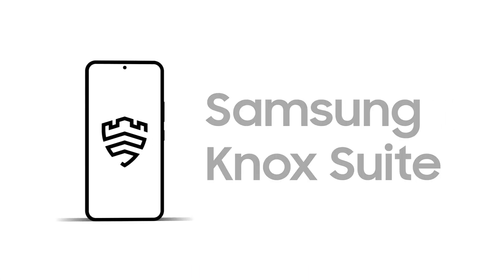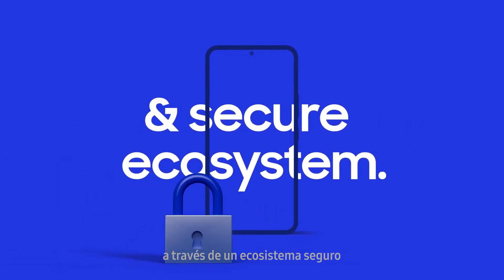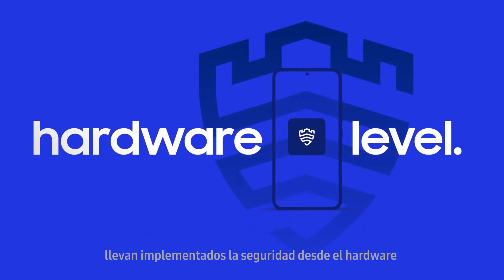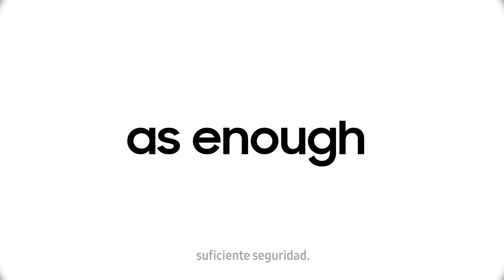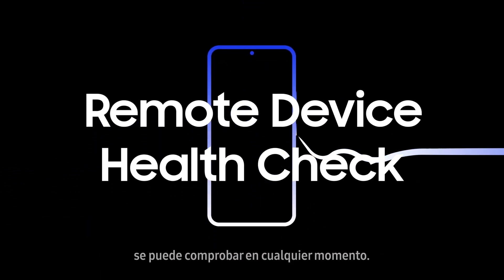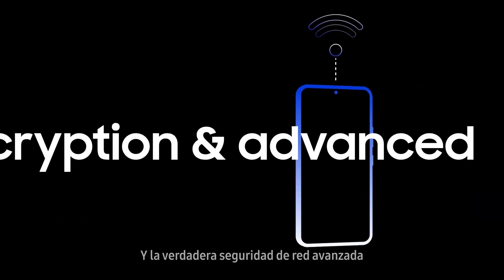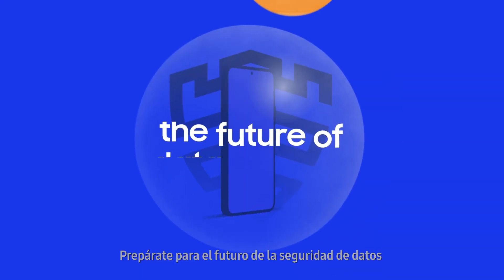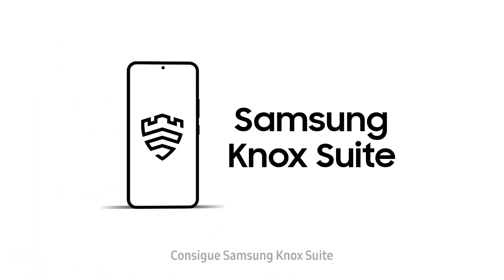Samsung Knox Suite: Gestión de seguridad de grado gubernamental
Proteger los datos corporativos contra las ciberamenazas es una misión crítica para los administradores de IT. Descubre cómo Samsung Knox Suite puede aportar una protección de nivel gubernamental a tu empresa.